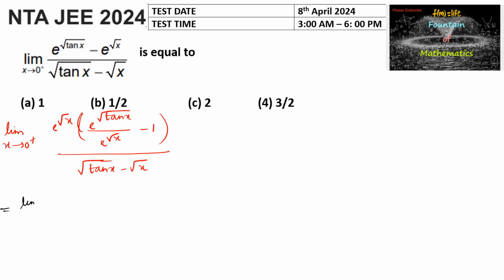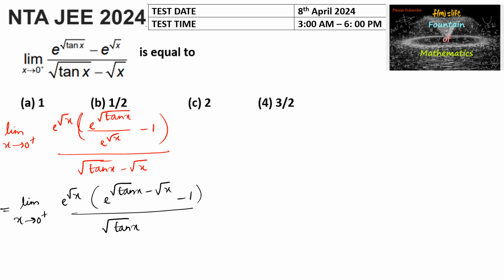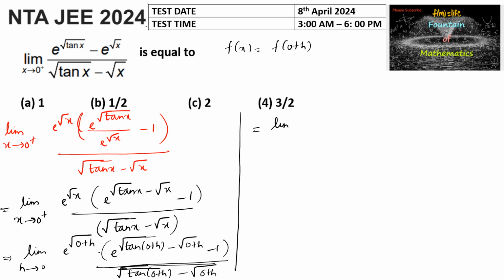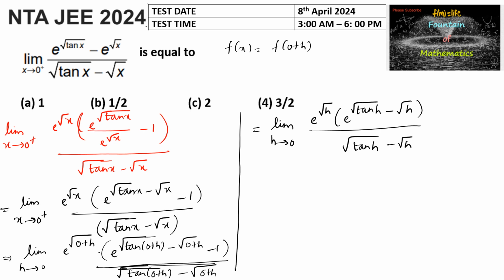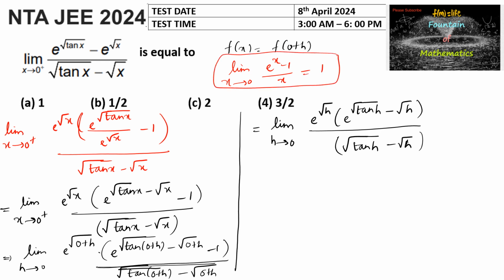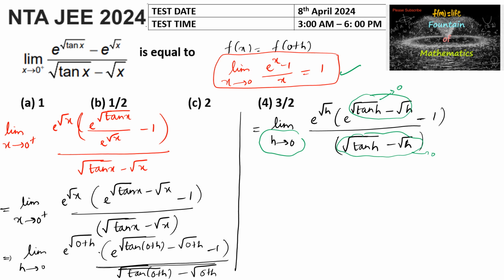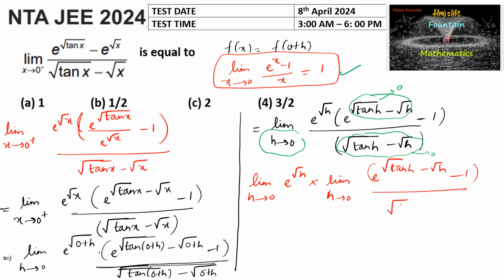lim x to 0+ e^rt(tanx)-e^rt(x)/(rt(tanx)-rt(x)|JEE|Main|2024|session 2|8th April|Shift 2|2025|Limits